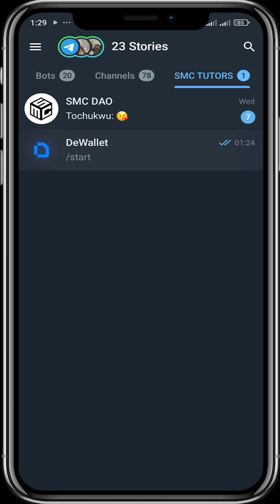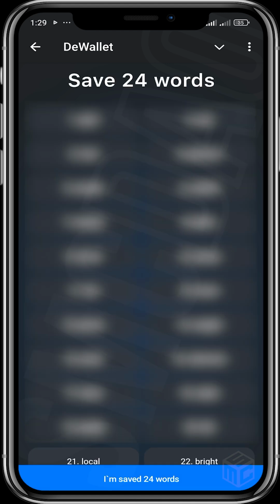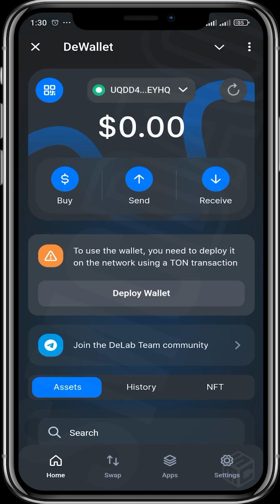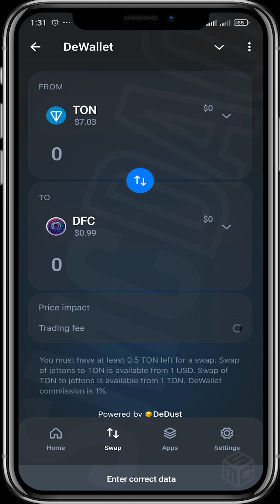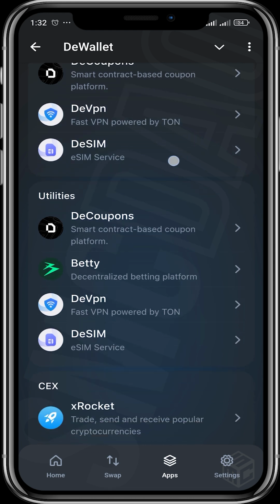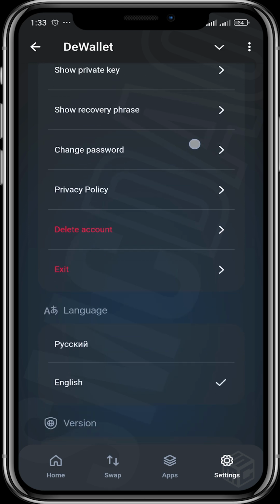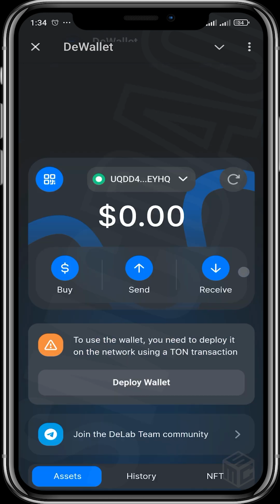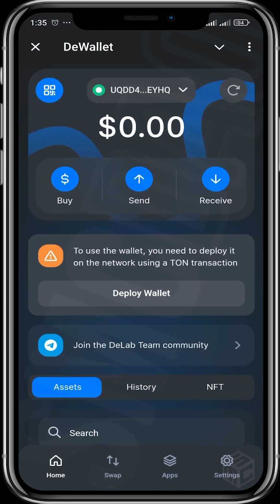How To Use DeWallet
WikiCat Contract Address (CA):
0x6ec90334d89dbdc89e08a133271be3d104128edb

Summary:

Introduction
(0:00 - 0:05) Welcome to another SMC tutorial video.

Overview of Dewallet
(0:05 - 0:09) Introduction to Dewallet, a wallet built on Telegram.

Starting Dewallet
(0:09 - 0:36) Instructions to start the Dewallet bot on Telegram.

Creating a Wallet
(0:36 - 1:00) Click 'Start', agree to the disclaimer, and create a wallet.

Storing Secret Words
(1:00 - 1:09) Write down the secret words in the correct order and keep them safe.

Setting Up a Pin Code
(1:09 - 1:21) Create a pin code for the wallet.

Wallet Interface
(1:21 - 1:35) Overview of the wallet's interface and features.

Checking Assets and Balance
(1:35 - 1:52) Checking your assets, balance, and address.

Linking to Telegram
(1:52 - 2:02) Automatically links to your Telegram account.

Refreshing the Wallet
(2:02 - 2:18) Refresh the wallet for updated transactions.

Viewing History and NFTs
(2:18 - 2:26) View transaction history and NFTs.

Using the Swap Feature
(2:26 - 3:23) Swap or exchange tokens using the built-in decentralized exchange.

Accessing Other Apps
(3:23 - 4:18) Access other apps and services like DeCoupons, DeVPN, and more.

Settings and Privacy
(4:18 - 4:45) Change settings, show recovery phrases, and change password.

Deploying the Wallet
(4:45 - 6:09) Deploy the wallet to the Ton network and fund it.

Final Notes and Conclusion
(6:09 - 6:49) Final notes on using the wallet, like and subscribe to the channel.